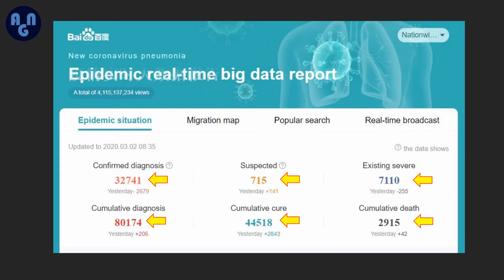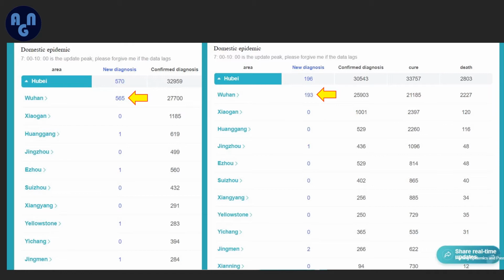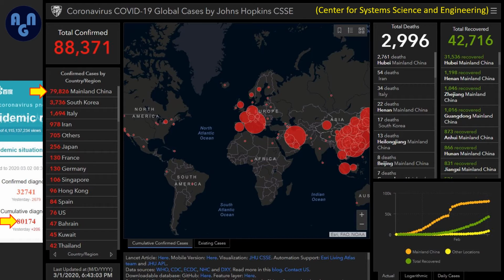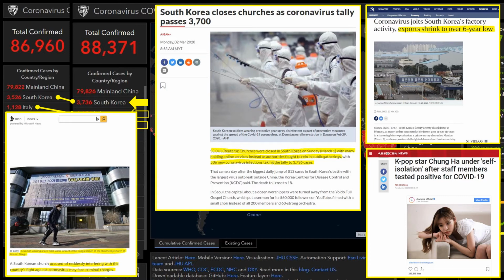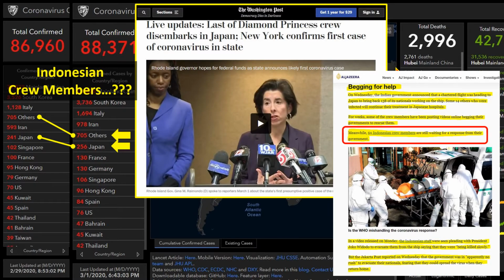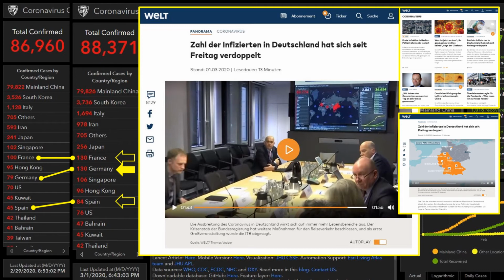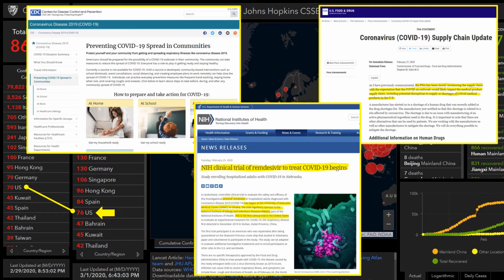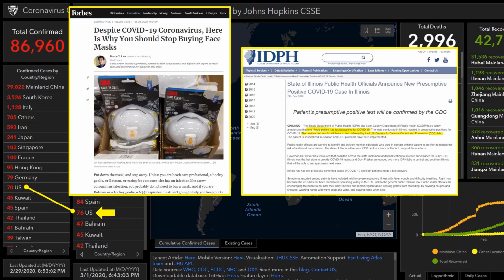2020 03 01 - COVID-19 Coronavirus Update - The news stories that explain the new numbers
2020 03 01 - COVID-19 Coronavirus Update - What do the new numbers mean and what are the news stories that explain the numbers?

AGN is a casual news source that analyzes current events in the world and often adds insights from local people who are close to news events.